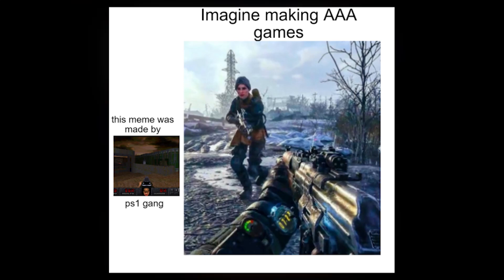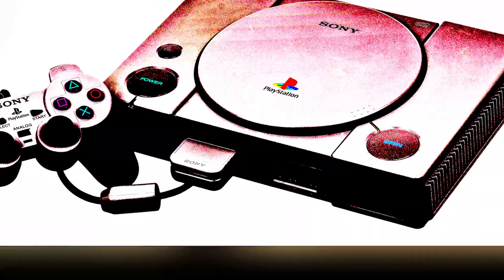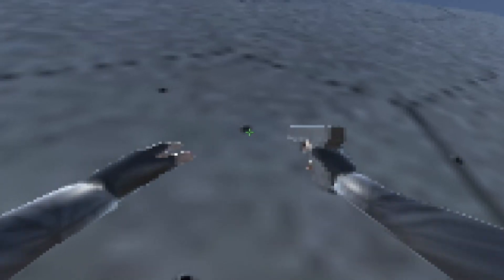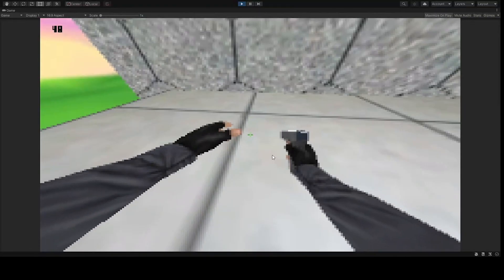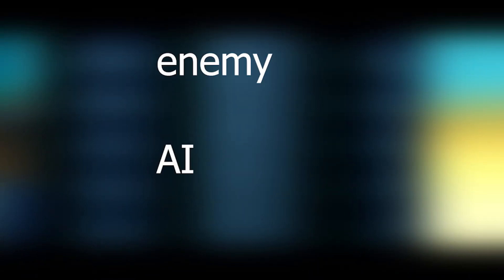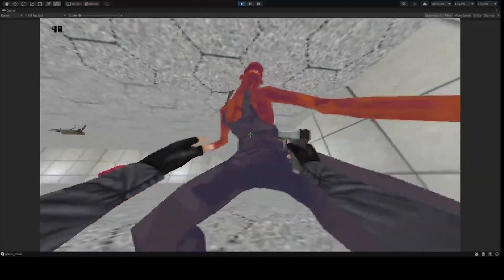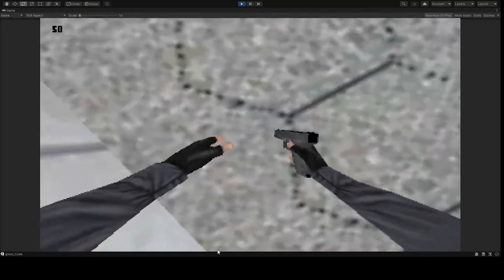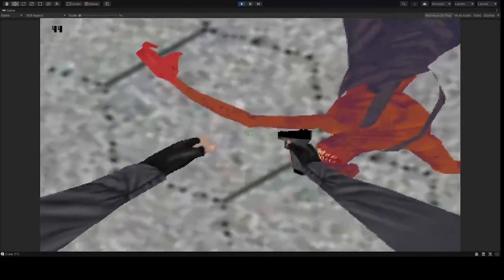I made a ps1 fps game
I made a ps1 first person shooter

firstpersonshooter
first person shooter
1
devlog 1
milk
gang
milk gang
dev
gamedev
pewdiepie
game developer
unity
pewdiepie
ufps
cow
cow gun
cow weapon
physics
glory
guns and glory
mission: unknown